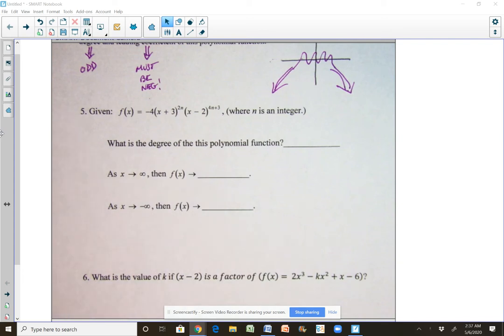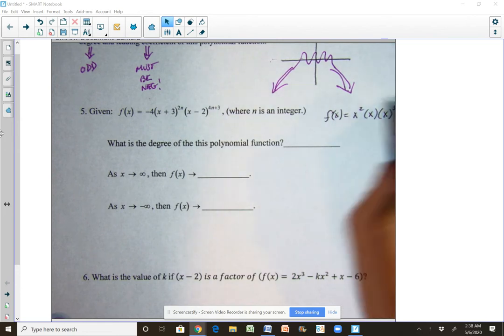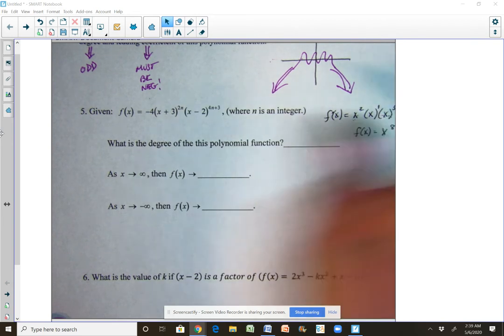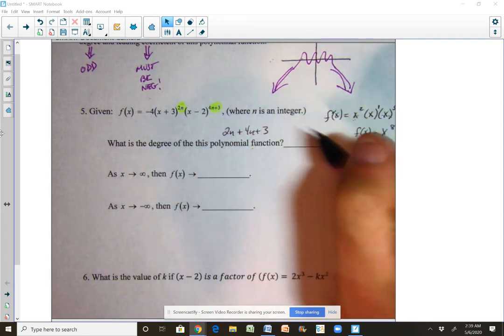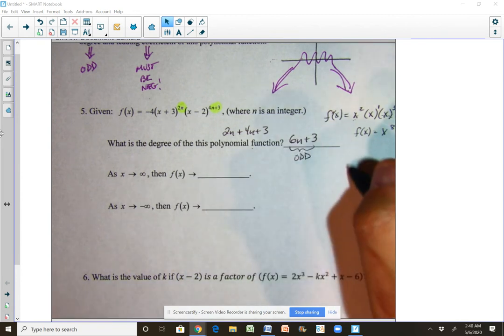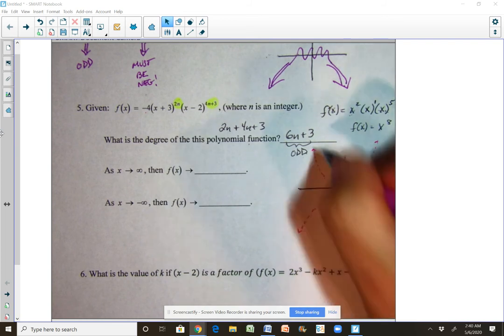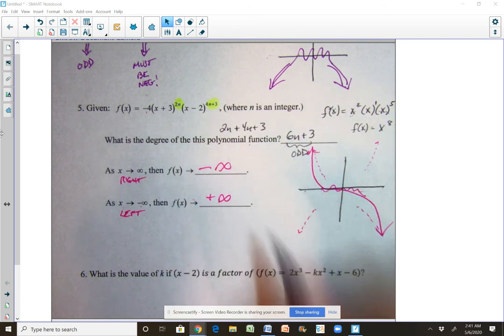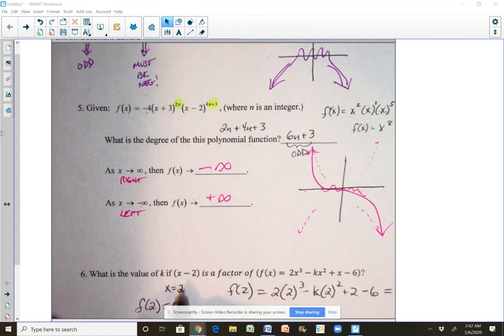Chap 11.1-11.3 Quiz Review Sheet (Ques #5, 6)